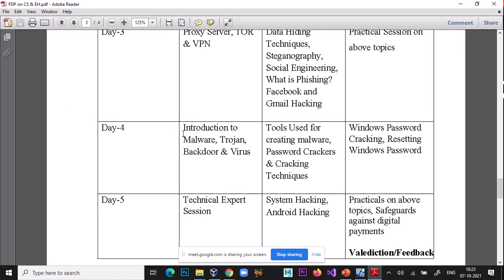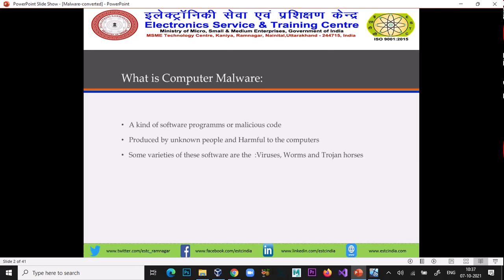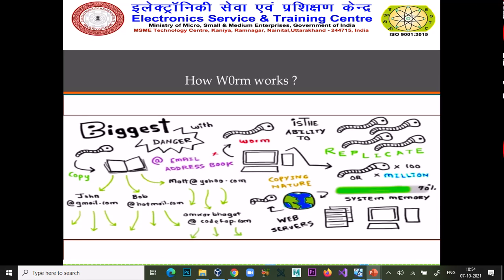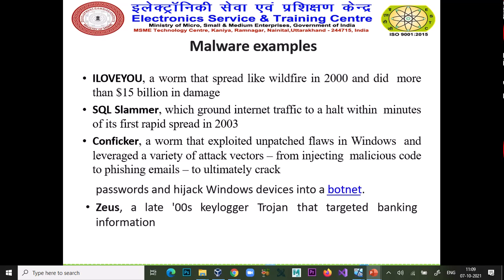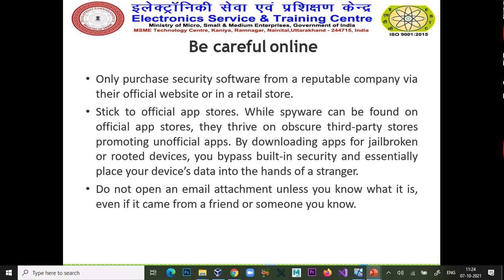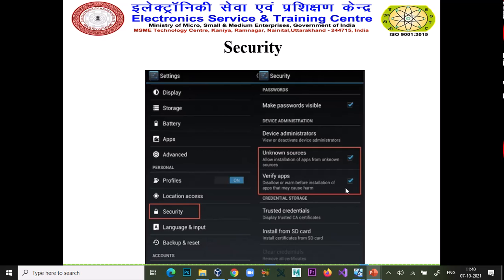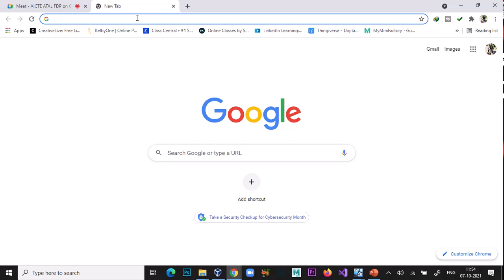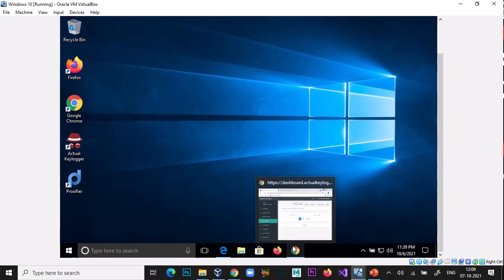AICTE ATAL FDP on Cyber Security Day- 4 Introduction to Malware